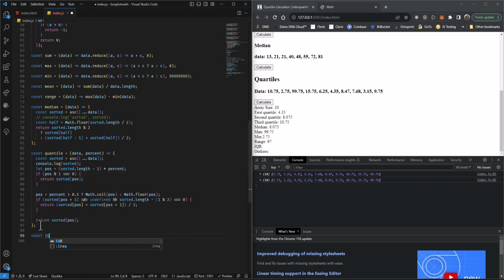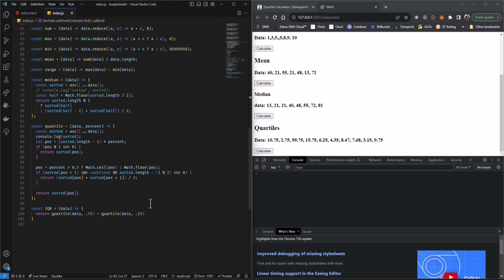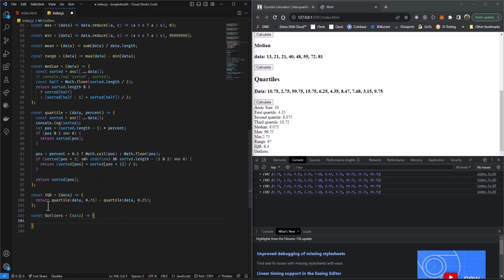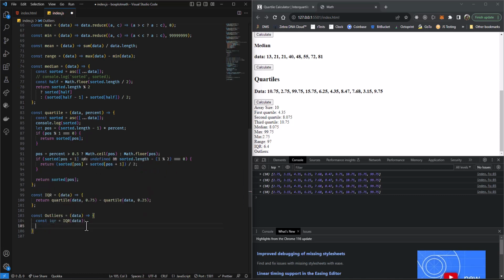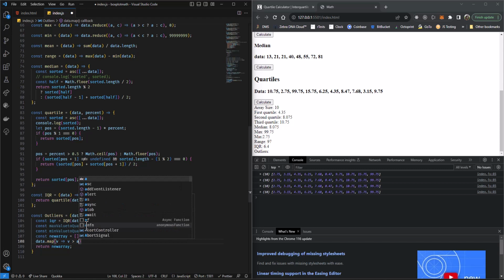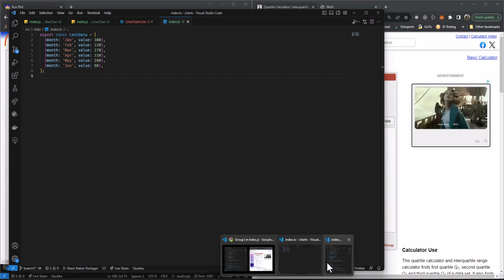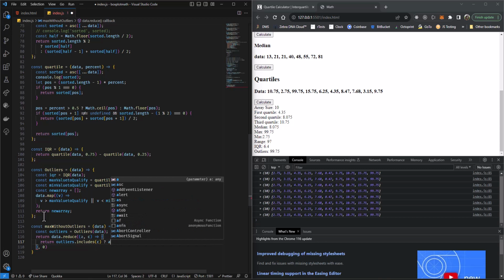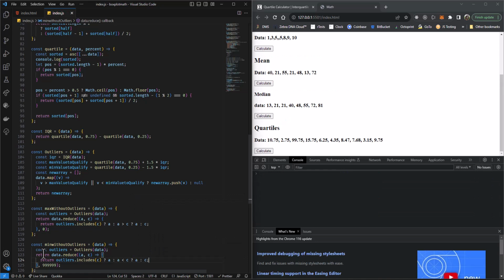030 outliers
In this video we are going to figure out outliers